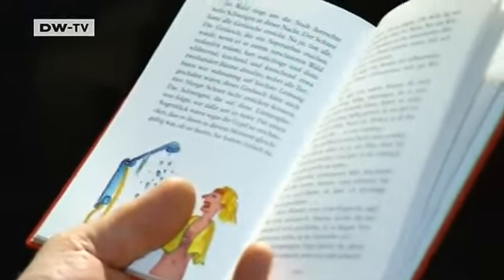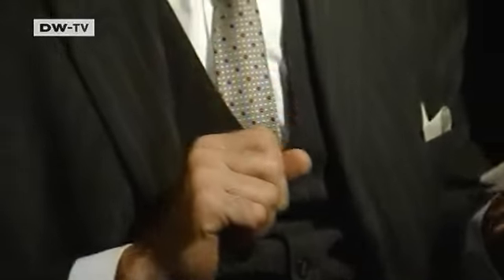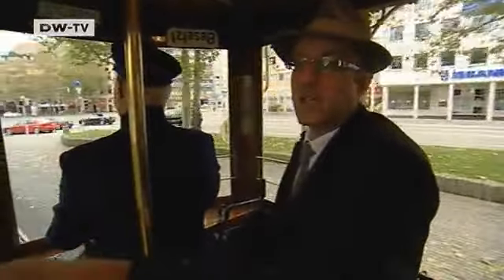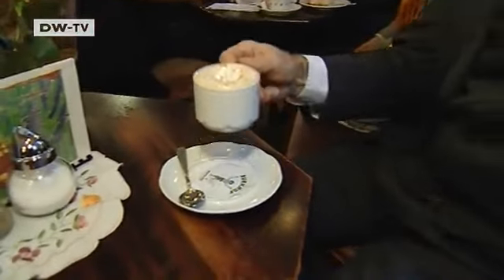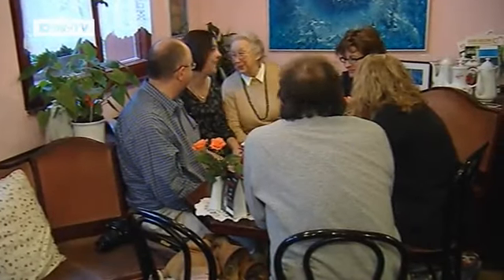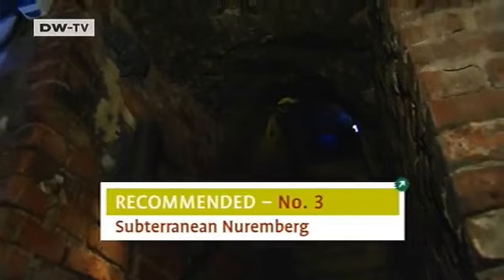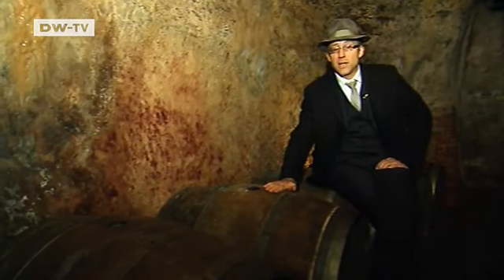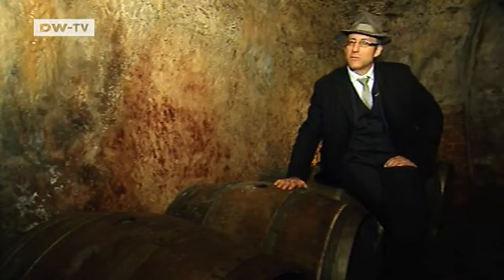Recommended Nuremberg | Discover Germany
Writer Ewald Arenz shows us his favorite sports in Nuremberg - the old tram depot,the coffee house on Hesperidenplatz and a subterranean labyrynth under the Old Town.

See more in our video on demand.